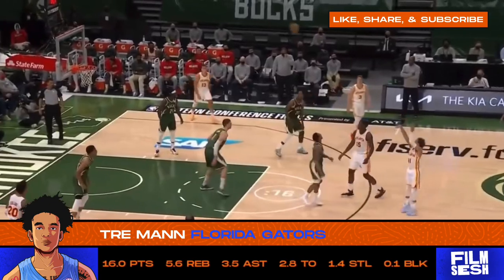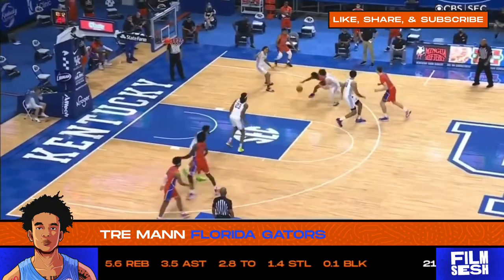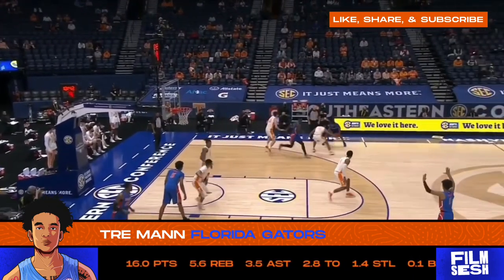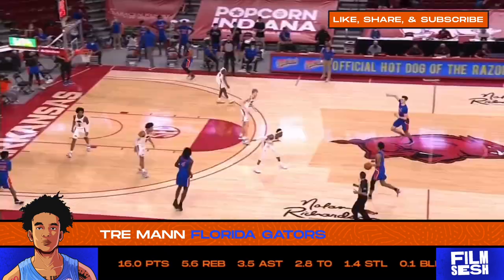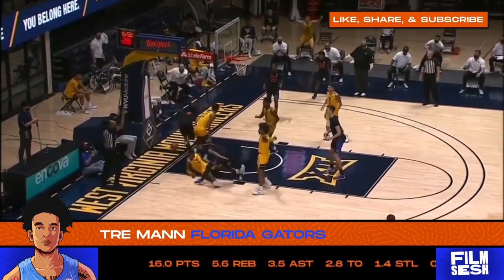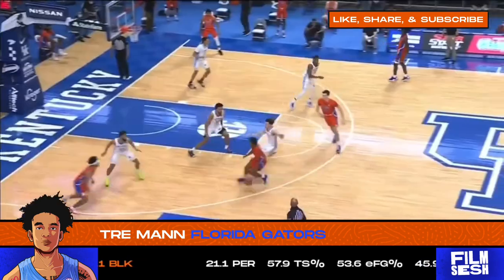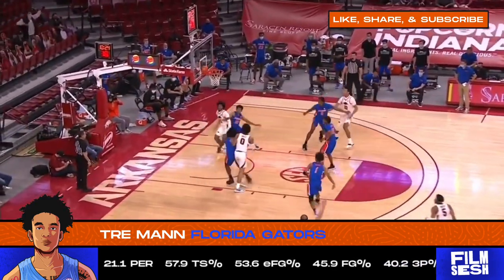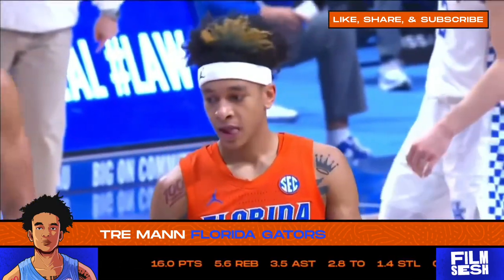Tre Mann 2021 NBA Draft Scouting Video | Film Sesh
The Hardwood’s Corey Tulaba breaks down  potential lottery pick Tre Mann’s strengths and weaknesses in a 2021 NBA Draft scouting video.